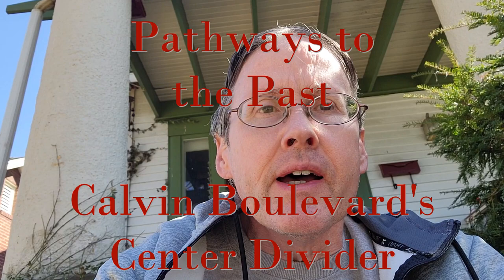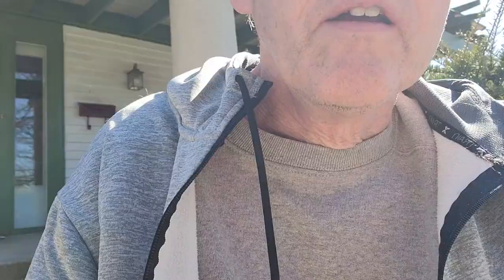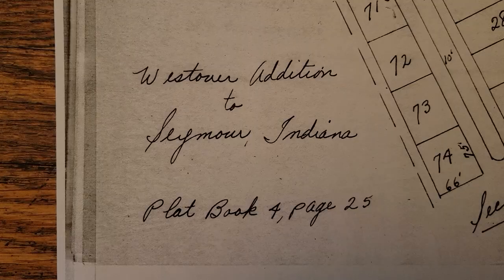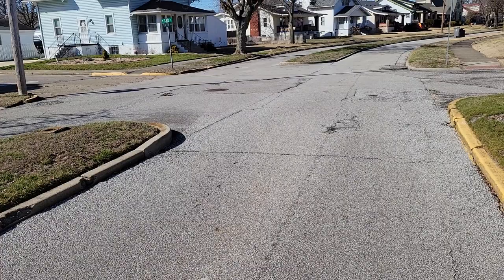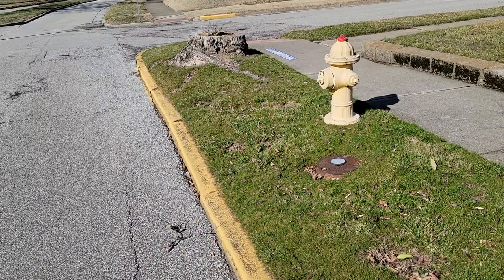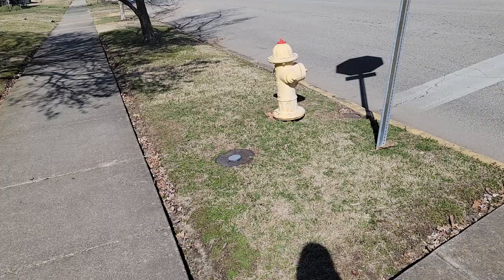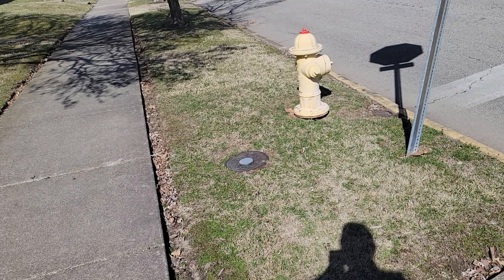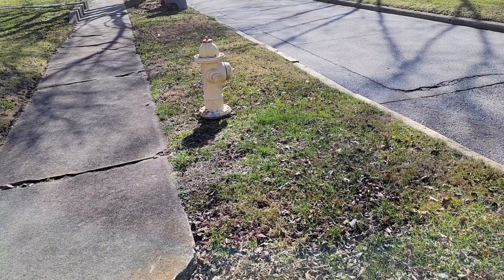Calvin Boulevard's Center Divider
The history of Calvin Boulevard in Seymour, Indiana, including possible reasons why the center divider was installed. I also tell of an incident that could be the reason no other dividers were installed on other blocks.